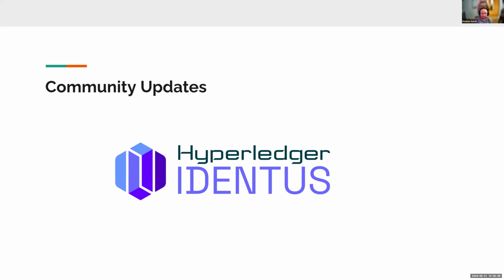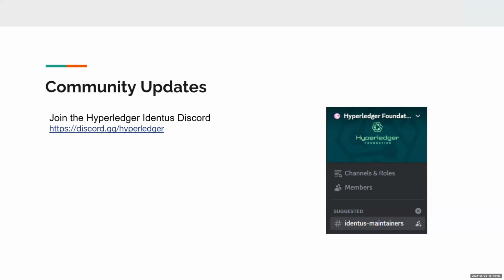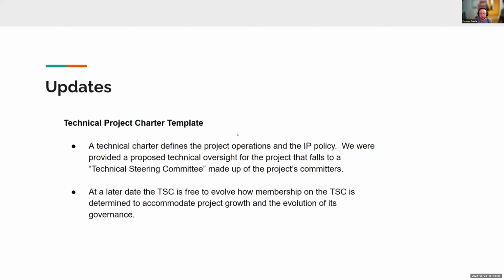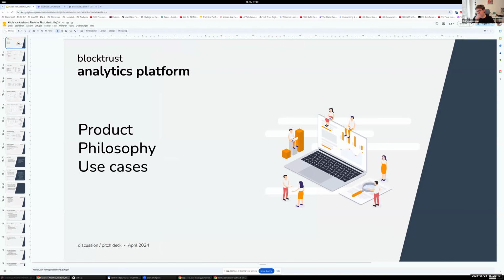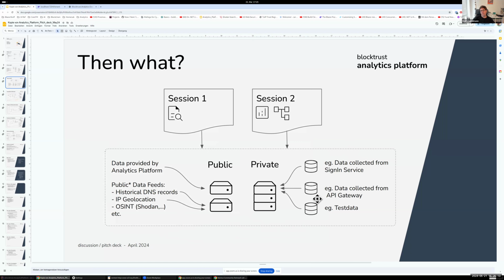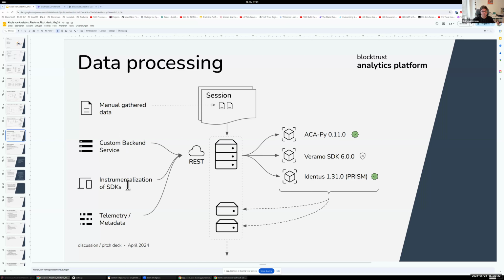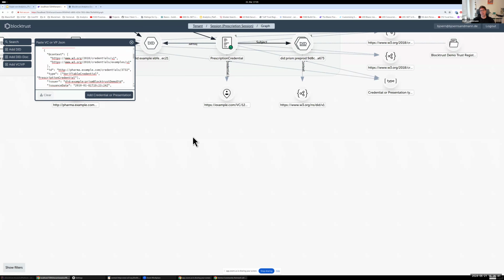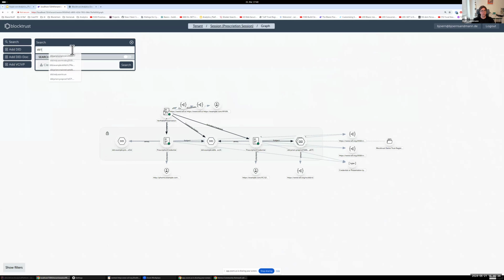20240521 Identus Community Outreach call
Identus Community Outreach call